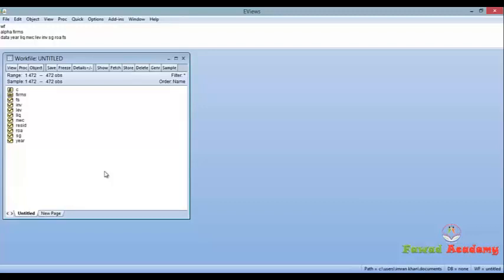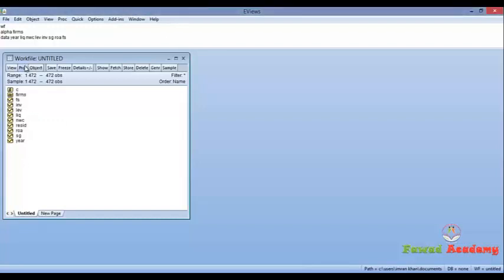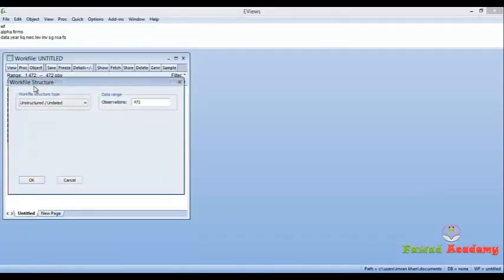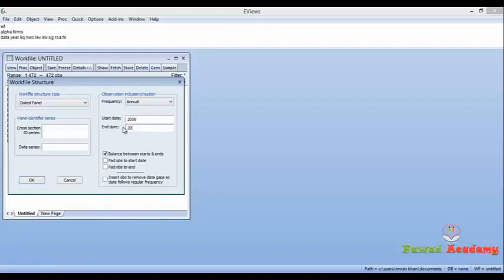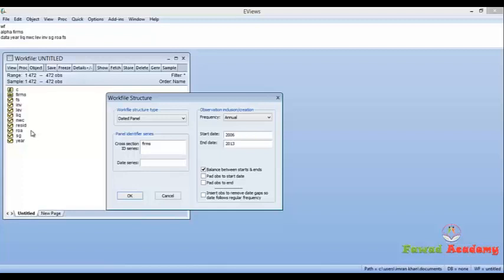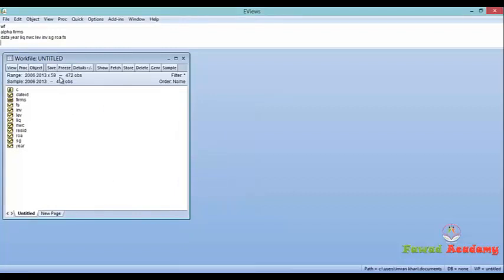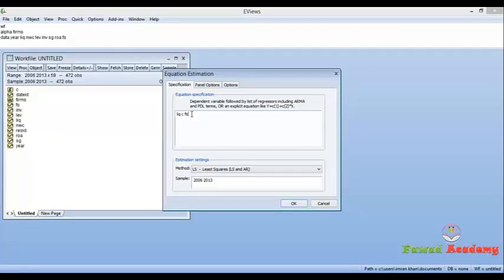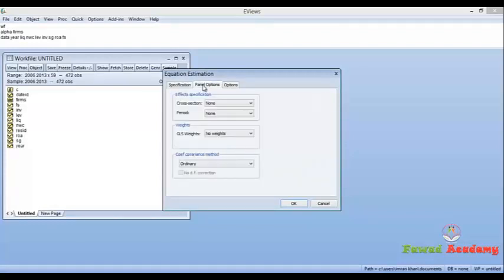Hausman Test by Eviews